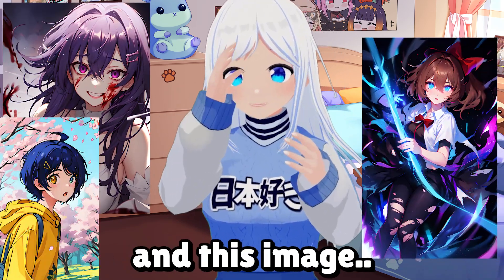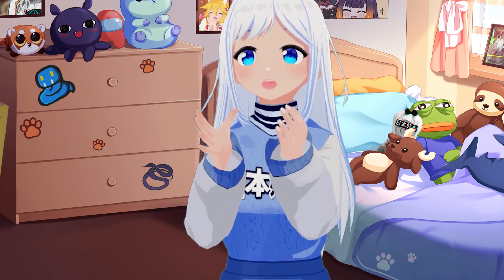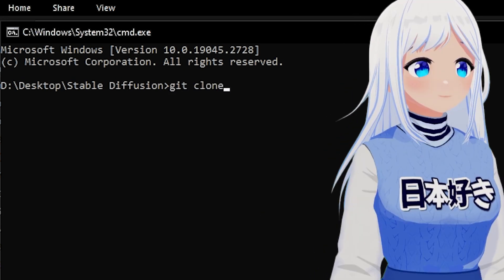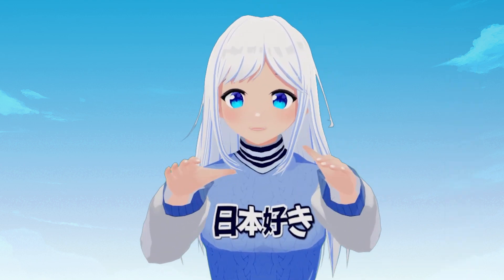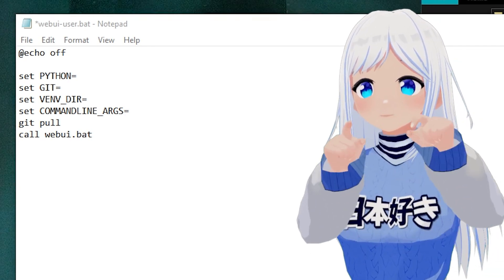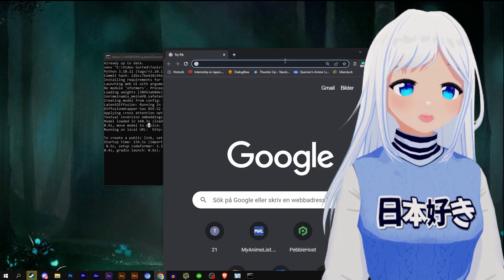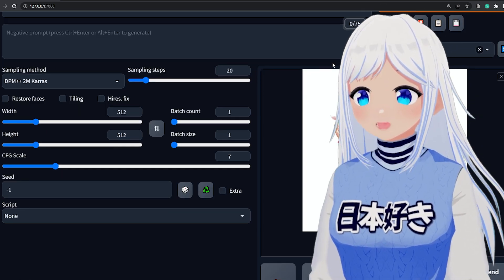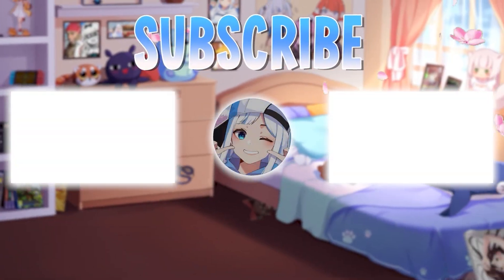Generate THE BEST AI Anime Images For FREE! (MeinaMix, CetusMix & More - Stable Diffusion)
Make sure to check "Add Python 3.10 to PATH"! (Else you'll get error code 9009)

3️⃣Make a new folder for the ai, select the navigation bar and write "cmd" then enter.

in the webui-user.bat file, press edit:

If you have a slow graphics card, add "--medvram" or "--lowvram" after "set COMMANDLINE_ARGS="

if you have an AMD graphics card, add "--precision full --no-half --skip-torch-cuda-test"

6️⃣Start webui-user.bat, let it load.

You're done!

7️⃣Make sure to upscale your images once you've generated them!

0:00 Intro
0:32 Requirements
1:27 Initial Setup
3:22 Pick your Model!
5:50 webui-user.bat
8:00 AI UI
9:10 Explaining Settings
9:24 Upscaling
11:05 Outro

▼▬▬▬▬🌺THANKS TO🌺▬▬▬▬▼

💙__creepy__crawly__
💙Midna Alfort
💙ShinyRy
💙Blarkey
💙Karma Otonokoji
❤️Jenztr
❤️Hawaiian Kinguin
❤️Jay
❤️RedFury
🧡Redbullevil
🧡D&T
🧡Andrew Hoppe
🧡prasopsus
🧡Yuri is Worri
🧡Zaun Aura
🧡Float Gaming 278
🧡Agent of Cunning
🧡GoodGuyRed
🧡Chrisplayzgames
🧡shade
🧡Munyuu
🧡りんぢ
🧡Natsuki Subaru

🚀Querxes' Discord:
Querxes#0001
🚀Kirax's Discord: (Editor)
Kirax#7199

▼▬▬▬▬☄️LINKS☄️▬▬▬▬▼

●▬▬▬▬⛺Tags⛺▬▬▬▬●